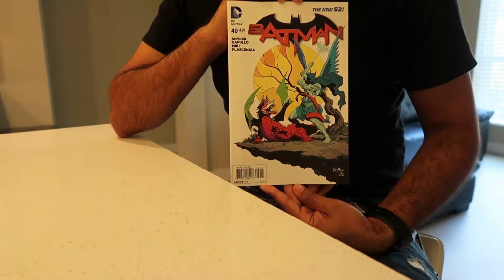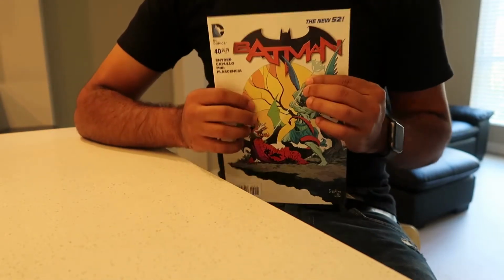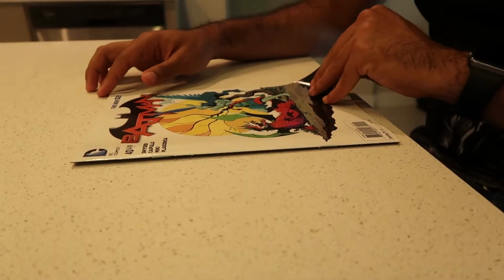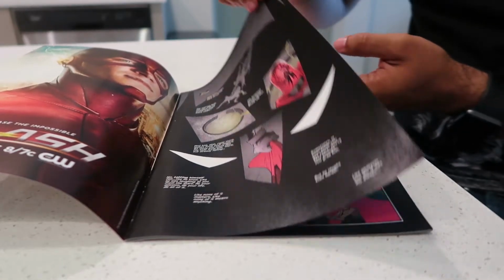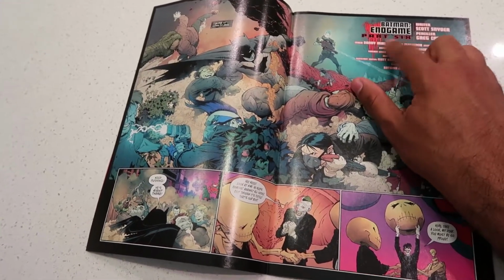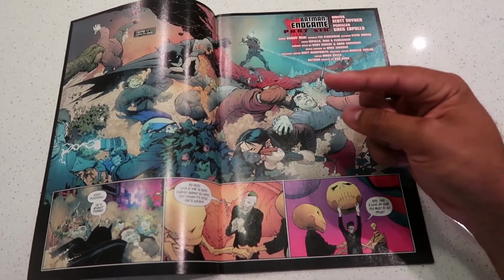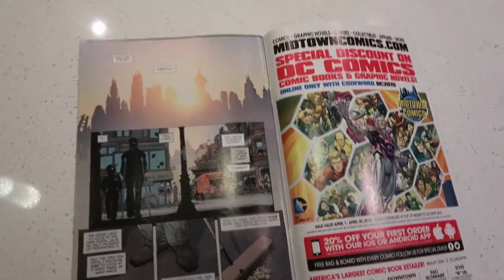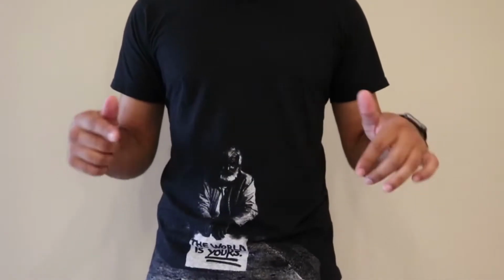How to...read a comic book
TODAY on Jymmy's Corner, We learned how to read a comic book. We read Batman issue 40 from dc comics. Welcome everyone!! This channel is all about how to videos on things that should be easy but are sometimes hard.